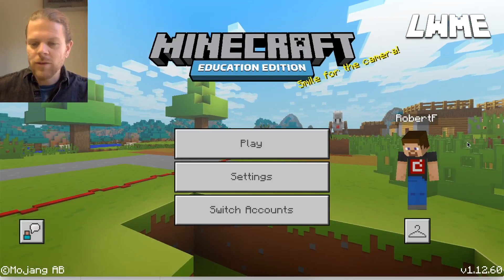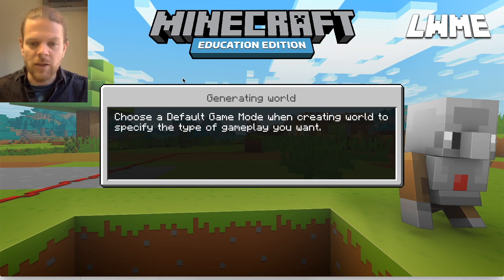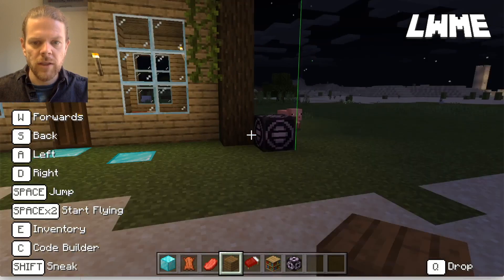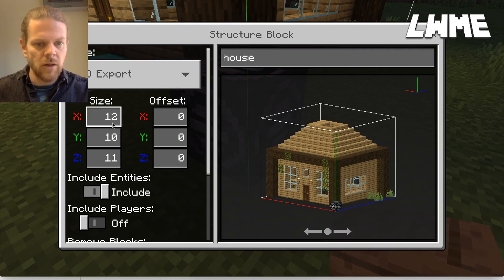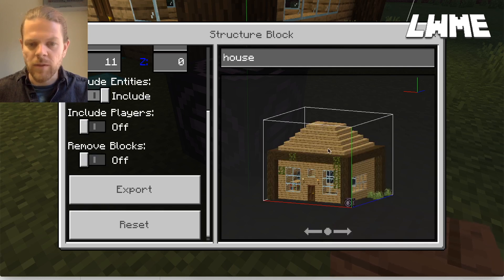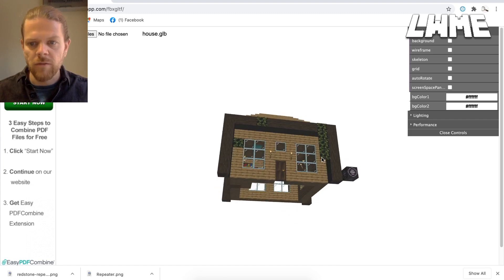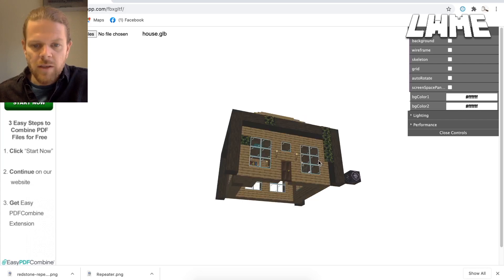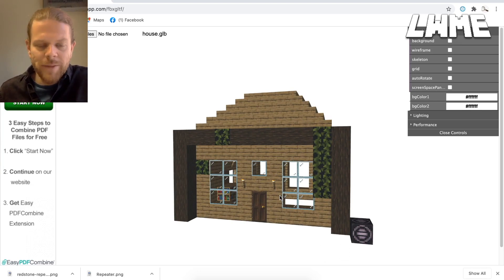3D Structure Export - MINECRAFT EDUCATION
In todays tutorial we learn how to export 3d objects using the structure block, how to adjust the parameters and view the resulting file in your browser.

Using separate software you can transfer your building to another computer or world,